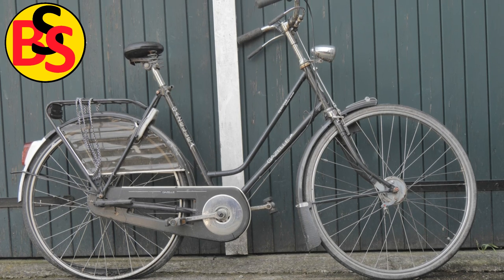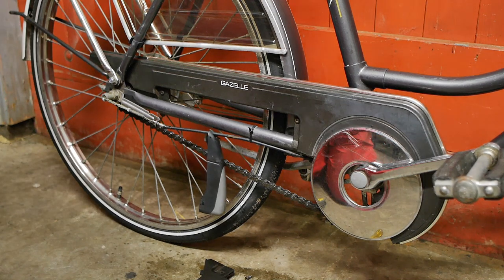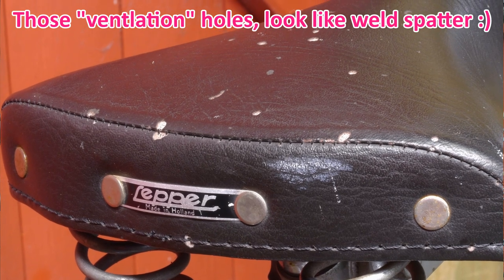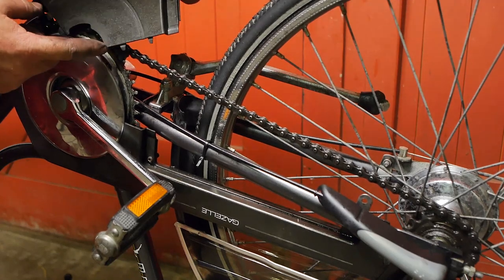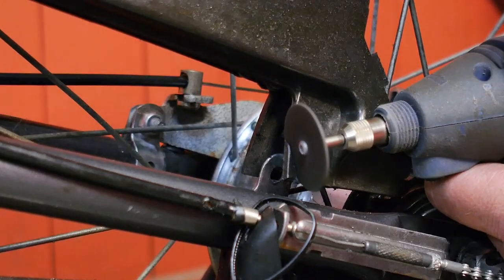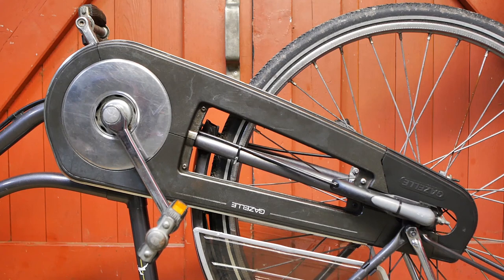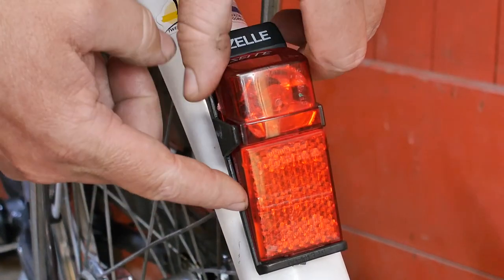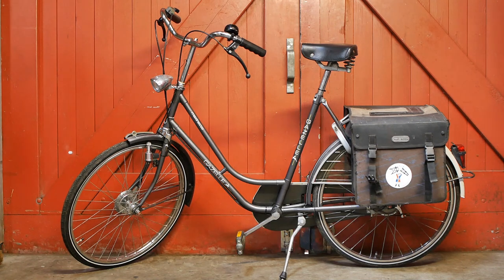Recommissioning a nineties Gazelle Maxinette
I bought a small Gazelle Maxinette, for 10 euro, and in this video I try to get it rolling again.